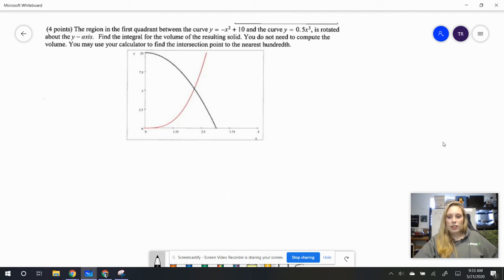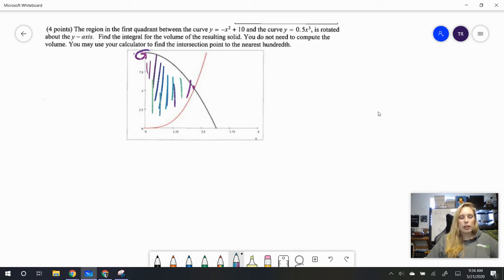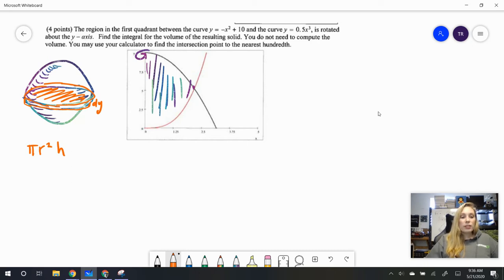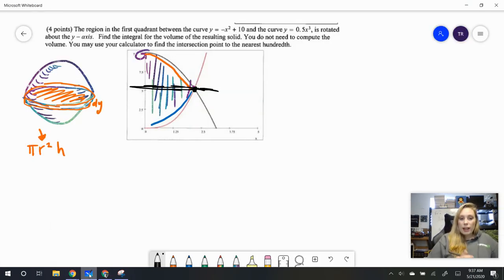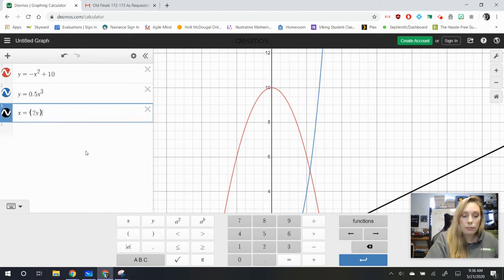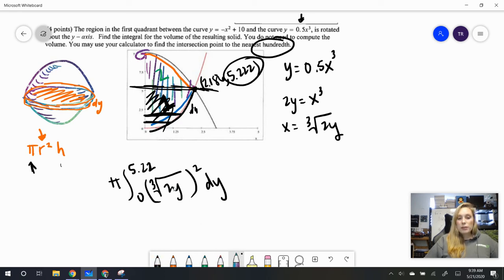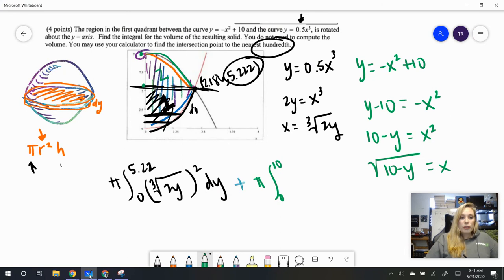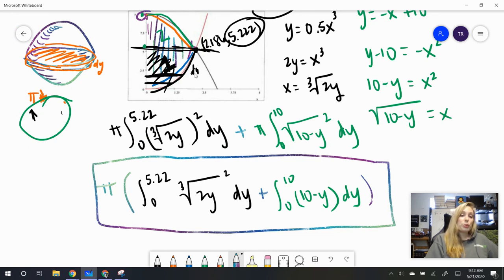Calc 2 Wrap Up E13: Volume of a Solid Revolved around the Y-axis